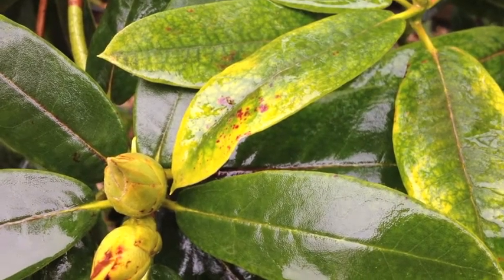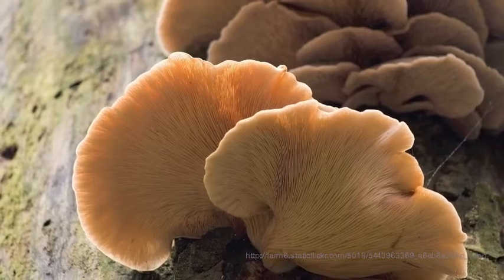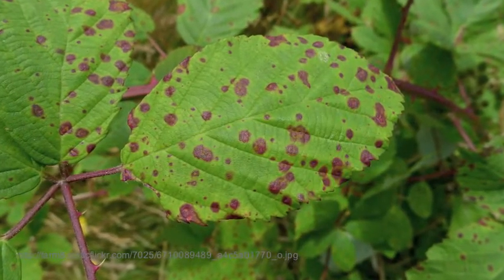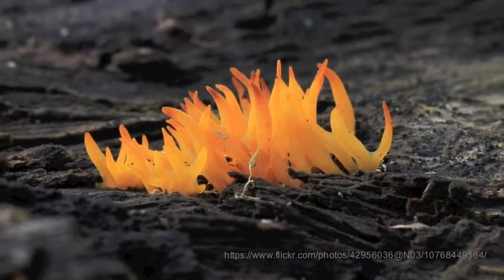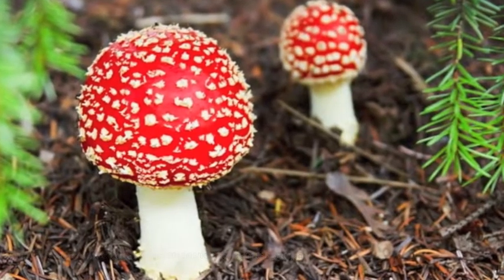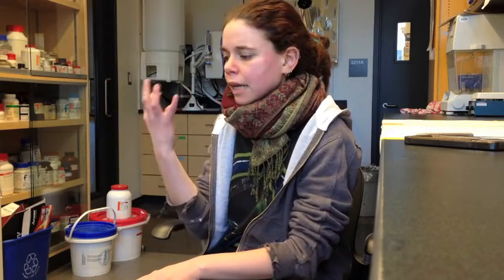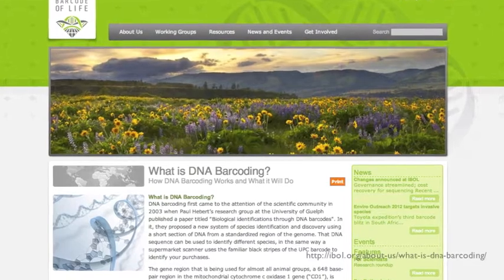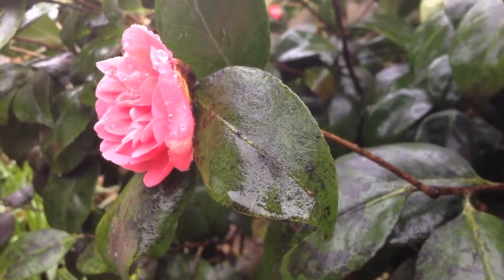Fungi and DNA Barcoding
SCIE 300, Section 210, Group 3